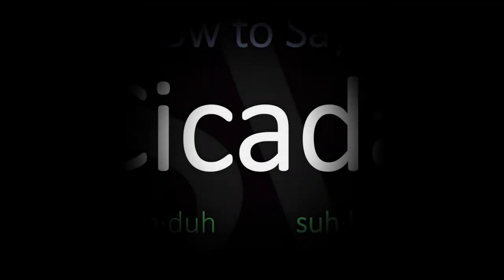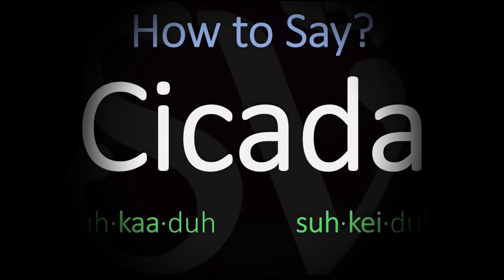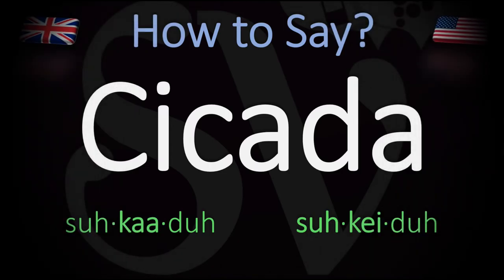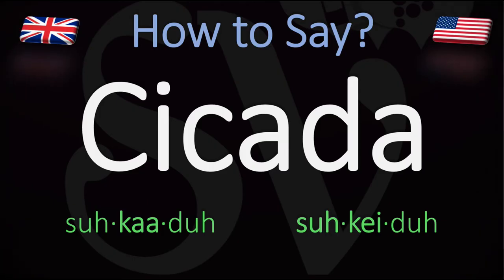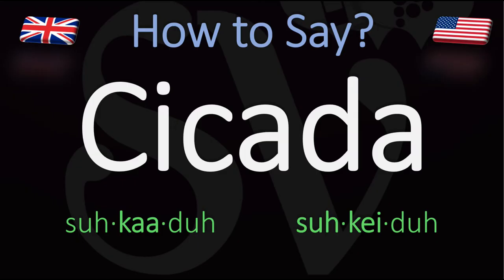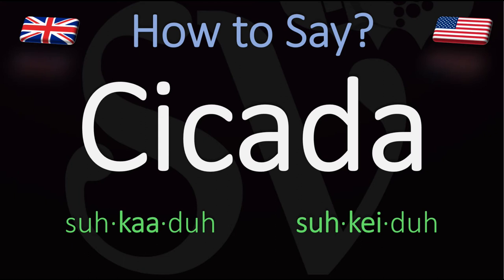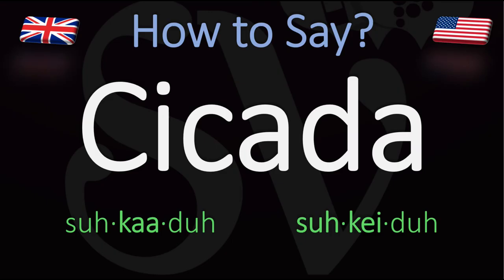How to Pronounce Cicada? British Vs American Pronunciation (+ Spanish)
Listen how to say Cicada correctly (English vocabulary) with Julien, "how do you pronounce" free pronunciation audio/video tutorials.

What does Cicada mean? Word meaning, dictionary definition, explanation, information.
cicada
/sɪˈkɑːdə/
Learn to pronounce
noun
a large homopterous insect with long transparent wings, found chiefly in warm countries. The male cicada makes a loud, shrill droning noise by vibrating two membranes on its abdomen.